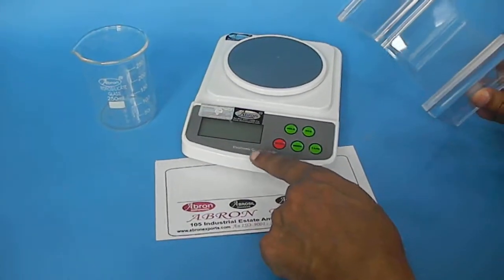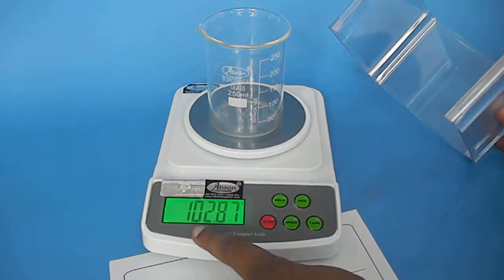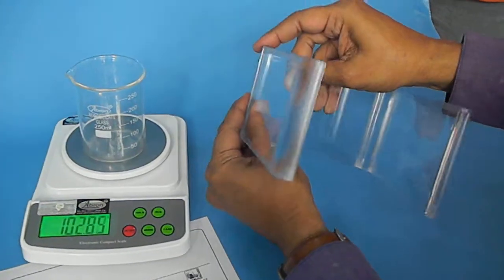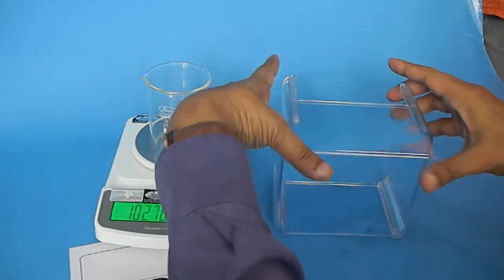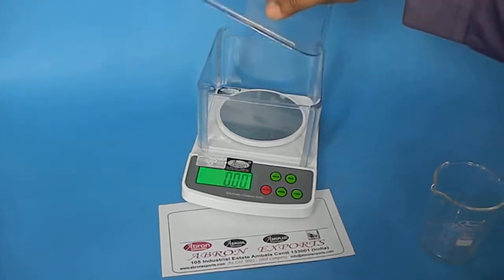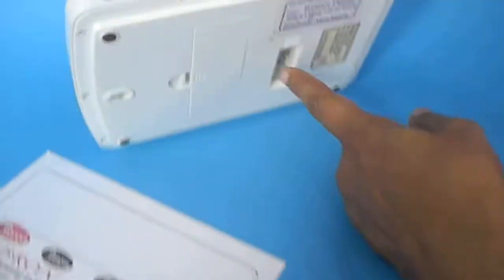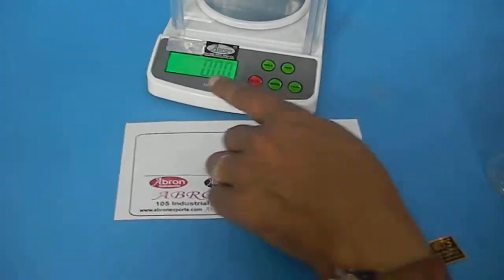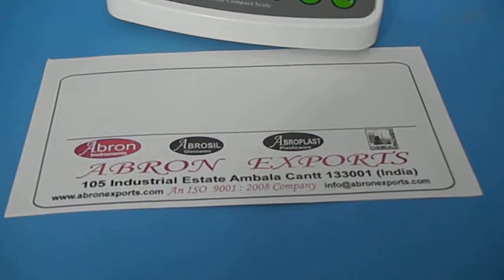video chemistry digital balance 500gm 10mg 2digit tutorial working instructions by abron exports